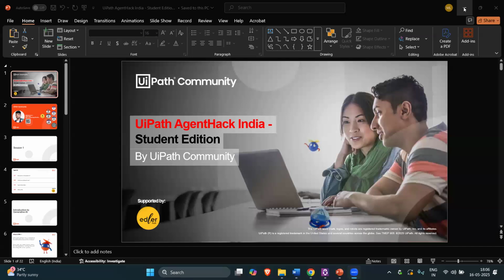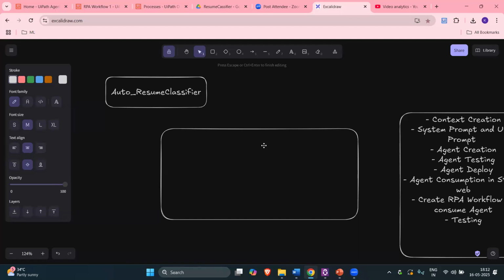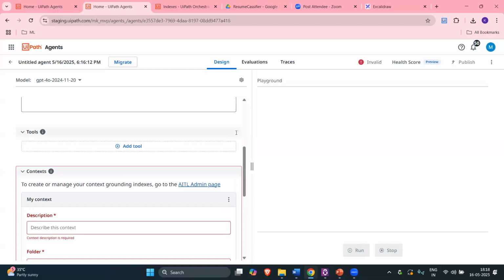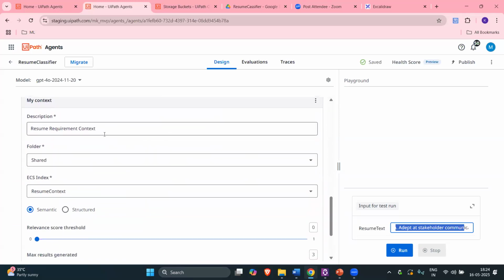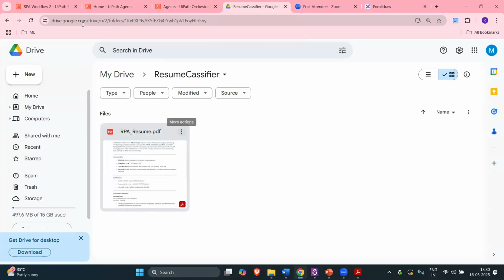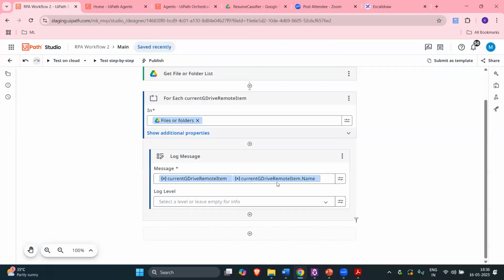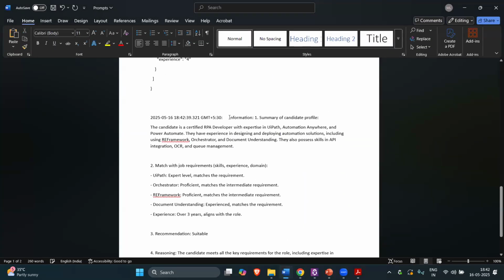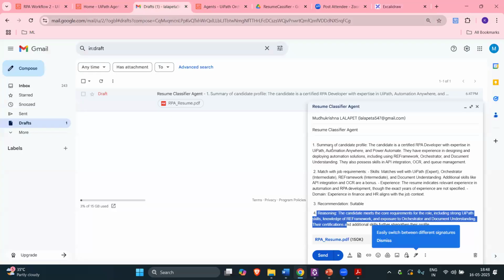Create Your First AI Agent with UiPath Agent Builder | Step-by-Step Demo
Welcome to your first hands-on experience with UiPath Agent Builder! In this video, you’ll learn how to meet and create your first AI agent step-by-step – no prior AI experience needed.

🔥 Whether you're a developer, automation enthusiast, or just curious about agentic automation, this demo will guide you through:
✅ What is an AI Agent in UiPath
✅ How to use Agent Builder to create one
✅ Real-world use case walkthrough

👨‍💻 Perfect for beginners and pros alike. Watch till the end for pro tips and best practices!
💬 Have questions? Drop them in the comments – let’s build the future of automation together.